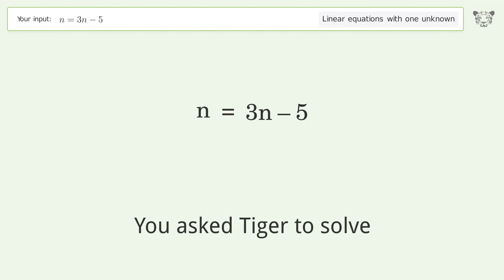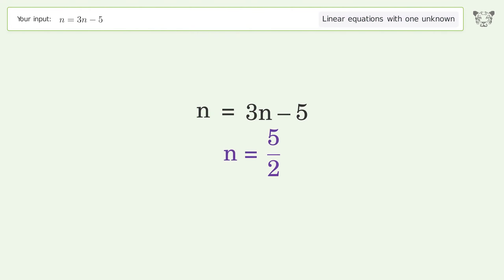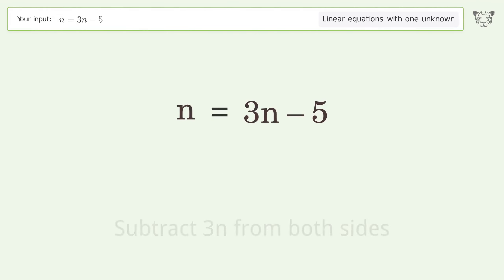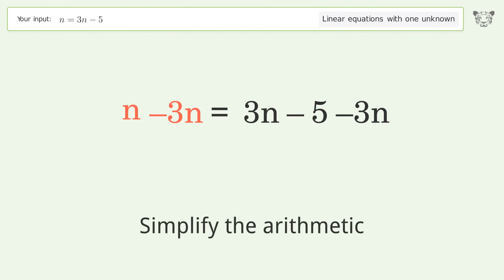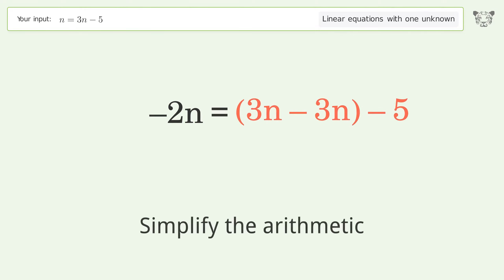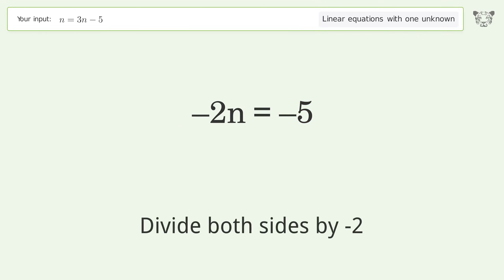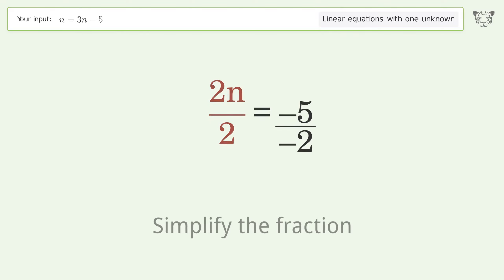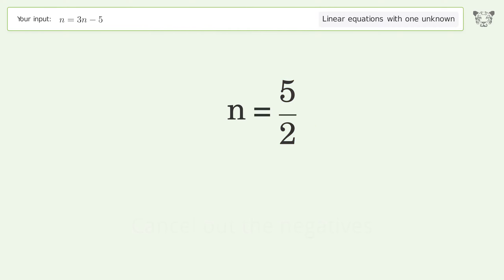Solve n=3n-5: Linear Equation Video Solution | Tiger Algebra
Struggling with n=3n-5? Watch our step-by-step video on Tiger Algebra to master this linear equation effortlessly.